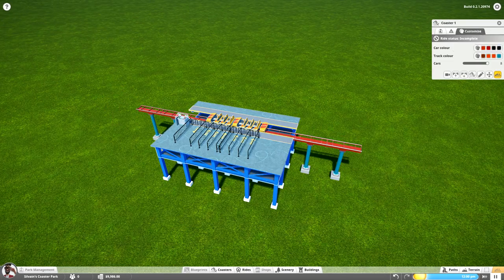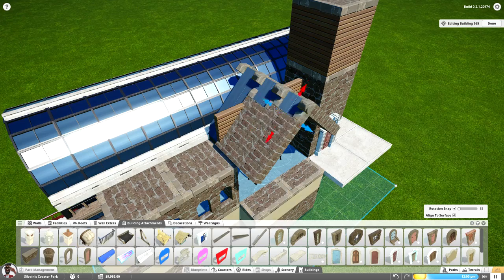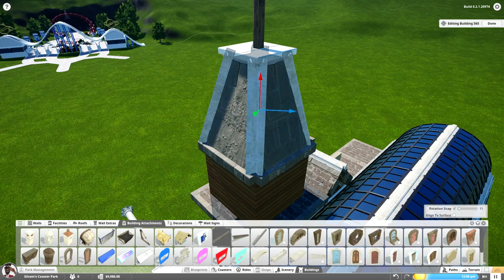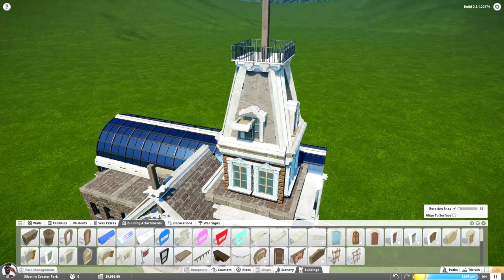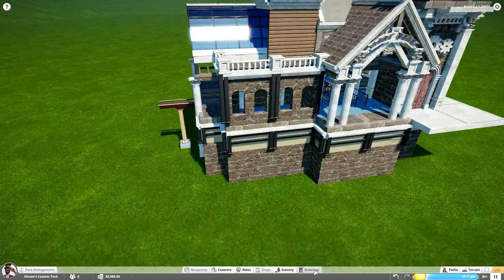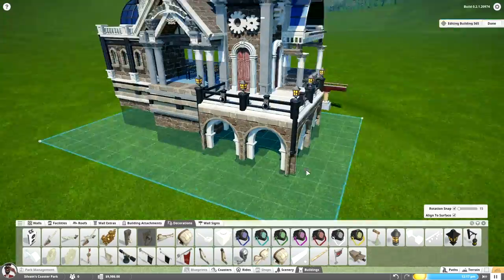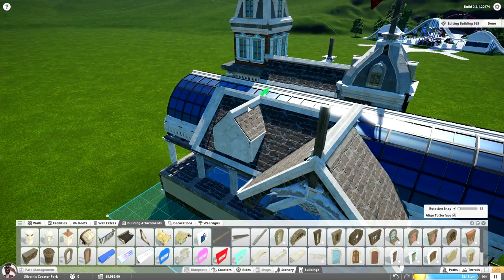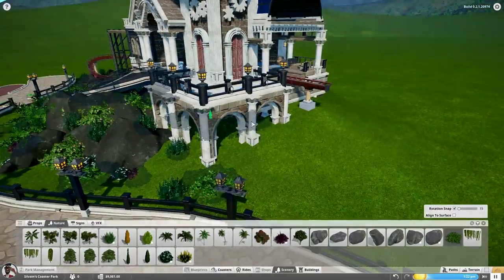Planet Coaster: Boneshaker (Part 1) - Steampunk Station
Welcome to Boneshaker, a victorian/steampunk family coaster with a 19th century industrial/fantasy theme. I know it's a vague description - I really can't make much more of it, but this coaster is generally a quick test/practice for the new pieces and possibilities of Alpha 2.

I'm well aware that the name is bad regardless, but I've never been good at names anyway ¯\_(ツ)_/¯

Also, there's some Savant(Datakrash) because his music is great.